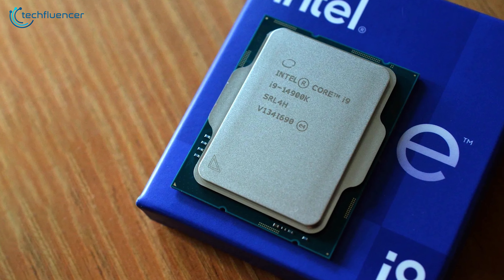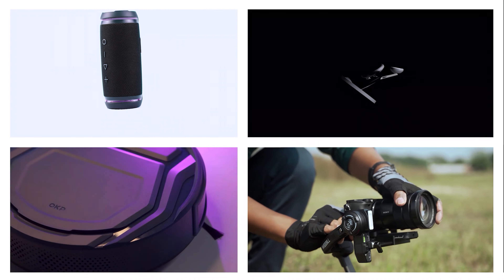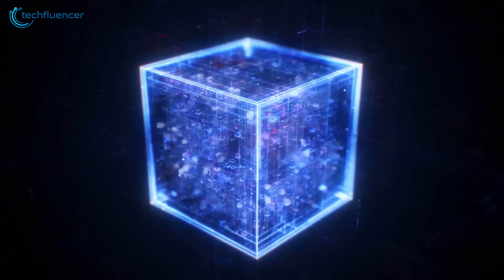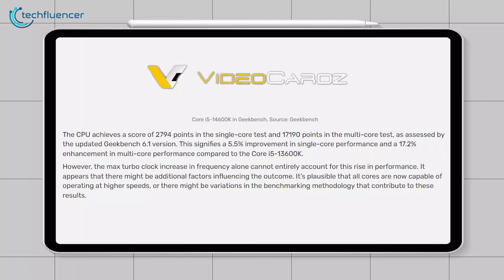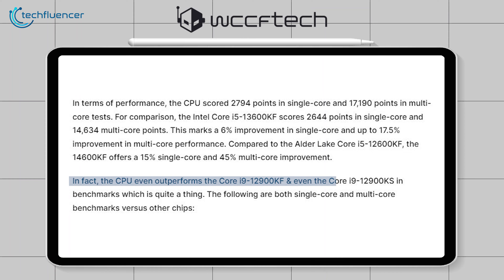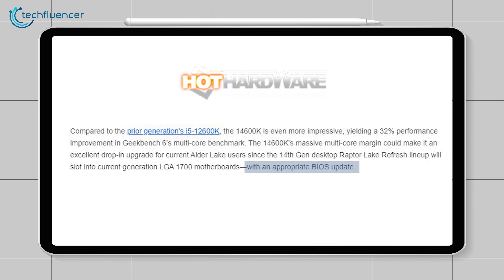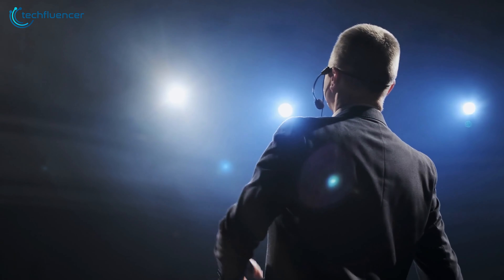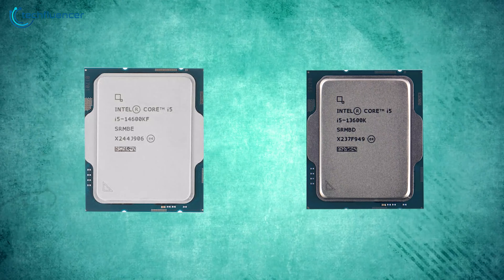Core i5 14600KF Vs i5 13600K - Will Intel 14th Gen be Worth it?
Intel Core i5-14600KF performance benchmark just leaked online, and it seems like it received a satisfactory performance boost compared to its predecessor i5-13600K. So how fast of a processor is the 14600KF compared to its predecessor? Let’s find out.